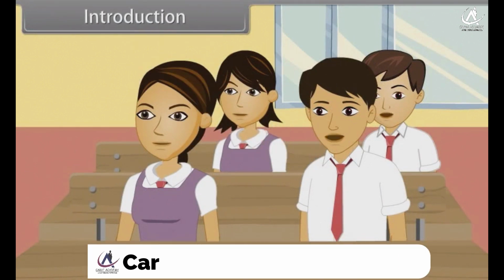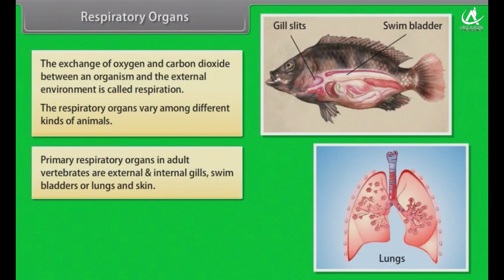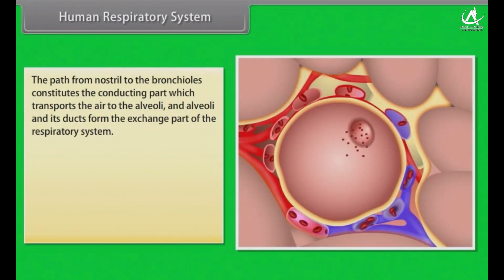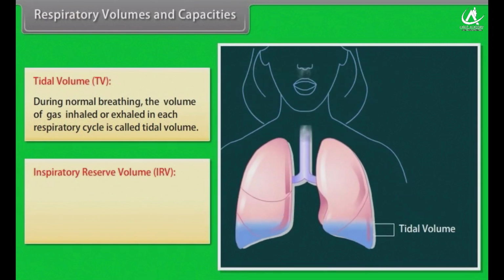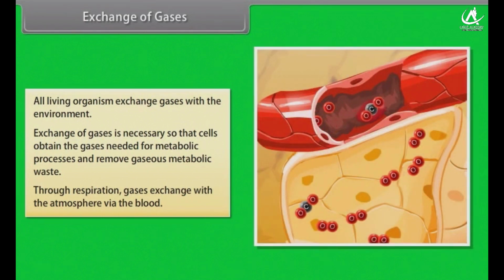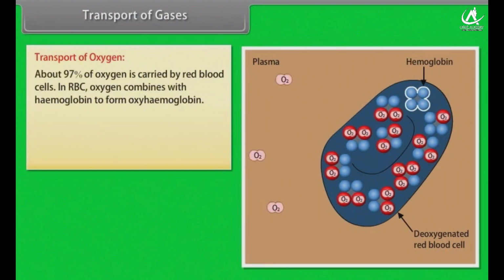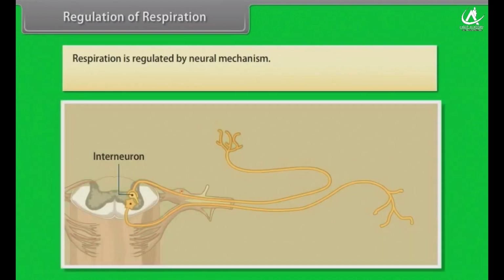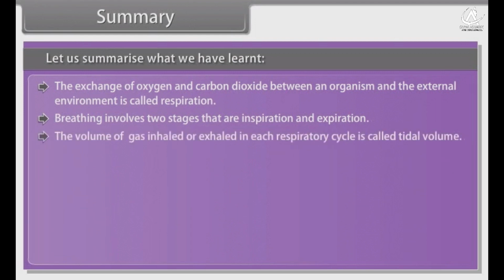Breathing & Exchange of Gases, Class-11, Subject-Biology, In English